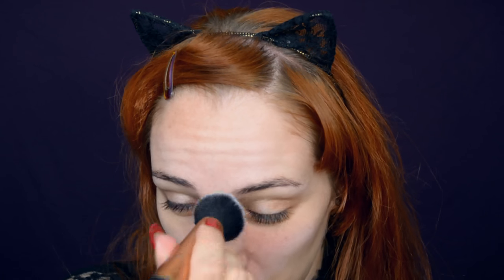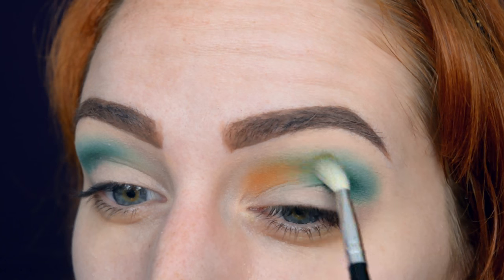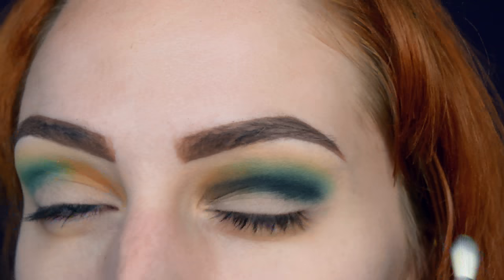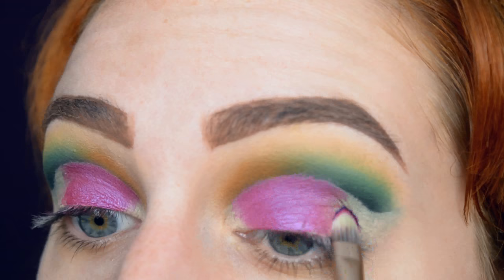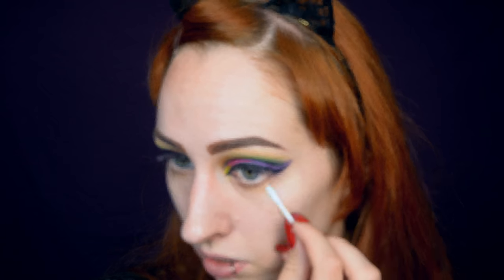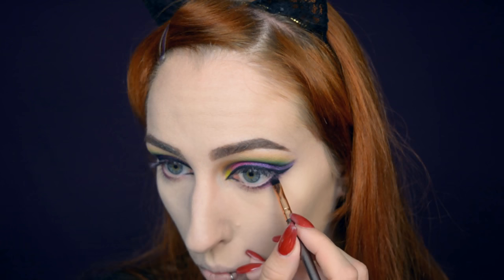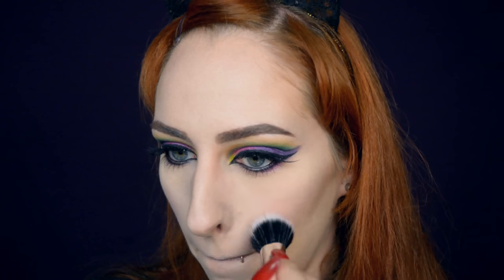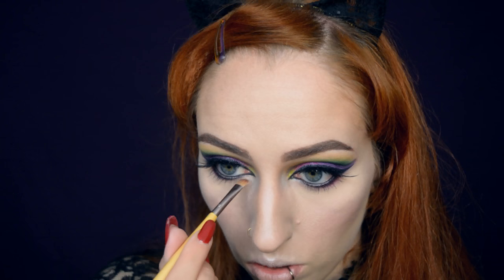Halloween Glam✨🎃 | Colourful CUT CREASE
Halloween and glam merged together :D

Products I used:
-Catrice Prime and Fine Smoothing Refiner
-NYX Eyebrow Gel ’02 Chocolate’
-Maybelline 24H Super Stay concealer ’02 Light’
-Peggy Sage translucent loose powder
-Maybelline 24H Color Tattoo ‘Crème de Rose 91’
-Sleek IDivine Ultra Mattes V1 palette ‘Dagon Fly’ ‘Strike’ ‘Pow!’ ‘Bamm!’
-Urban Decay Electric palette ‘Jilted’ ‘Urban’ ‘Thrash’
-Kiko Lastig Gel eyeliner
-Kiko High Pigment wet & dry eyeshadow ‘15’
-Yves Rocher PurBluet eye makeup remover
-Catrice HD Liquid Coverage foundation ‘010 Light Beige’
-Catrice Liquid Camouflage High Coverage concealer ‘005 Light Natural’
-Kiko false eyelashes ’02 Sophisticated’
-Catrice California In A Box Bronzer & Blush palette ‘010 Malibu Beach Collection’ (contour)
-Yves Rocher Botanical Color blush ’05. Rose Hortensia’
-I Heart Makeup Unicorn’s Heart highlighter
-Maycheer Professional Makeup kit (compact banana powder)
-Sleek Matte Me Ultra Smooth Matte lip cream ‘431 Fandrango Purple’

Camera:
-Nikon D5200
Editing software:
-Audacity
Microphone (voice-over):
-Trust Starzz
Drawing pad (logo & doodles):
Laptop:
-HP 17-x146nd